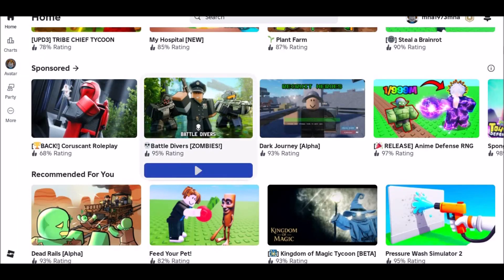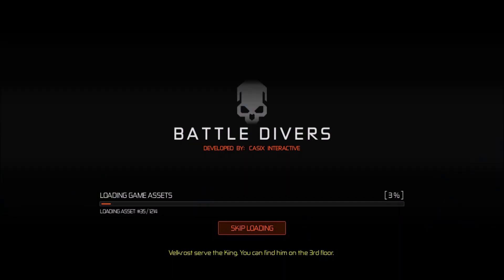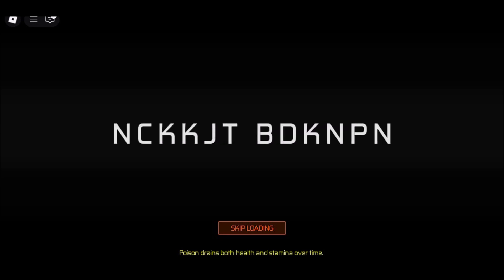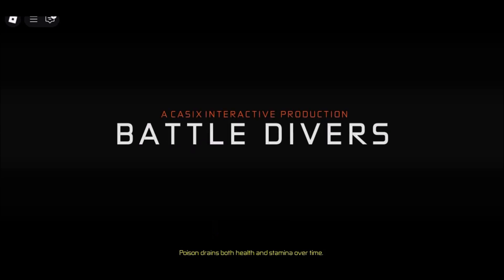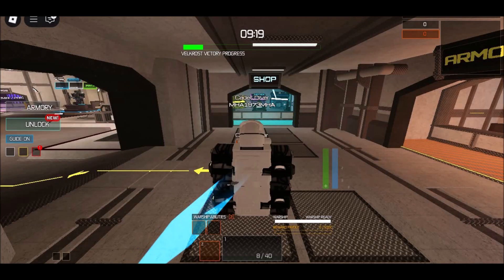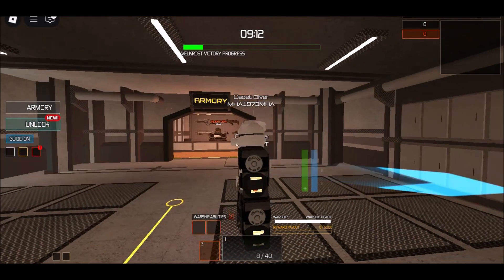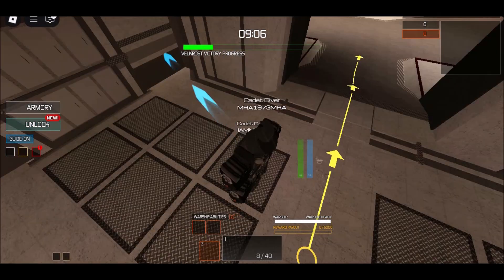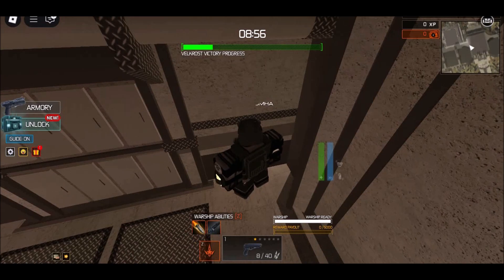How to Get Roblox Unblocked at School on Computer iPad 2025